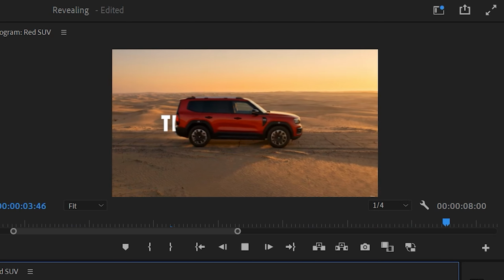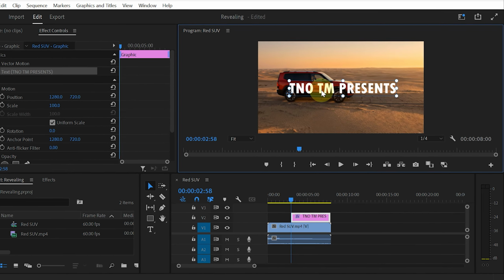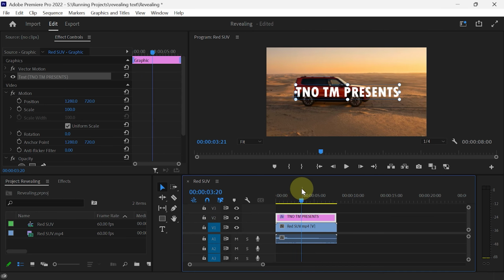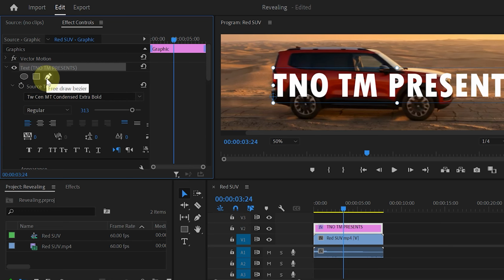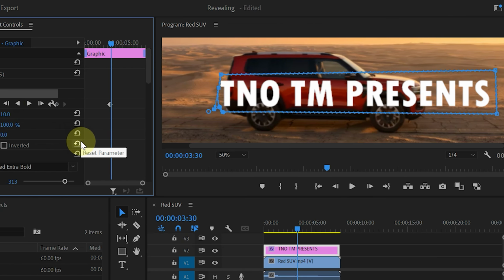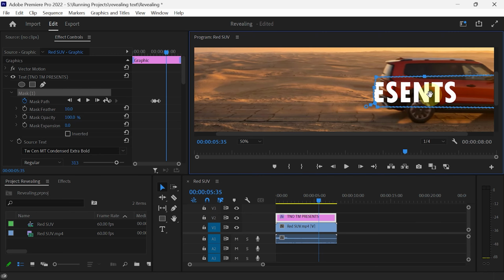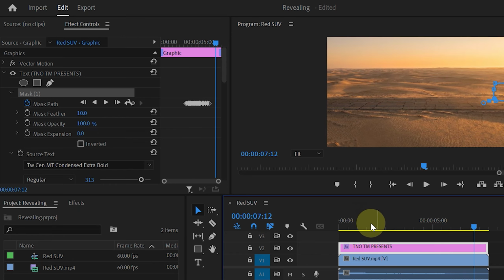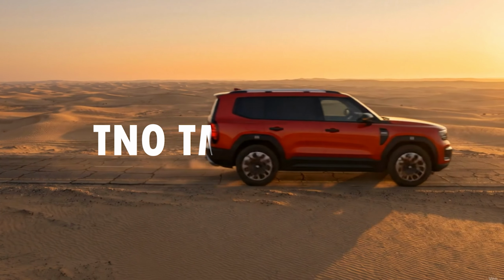How to make text appear from behind an object in Premiere Pro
If you want to make text appear behind a moving object like this in Premiere Pro, just follow these steps.